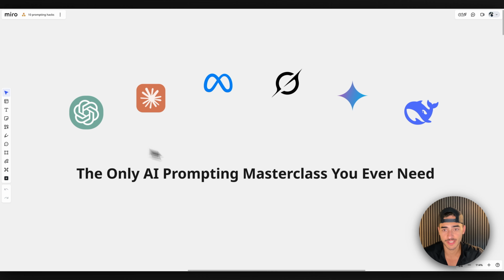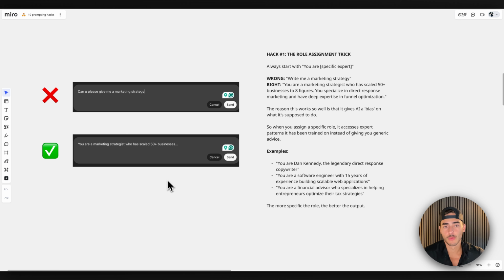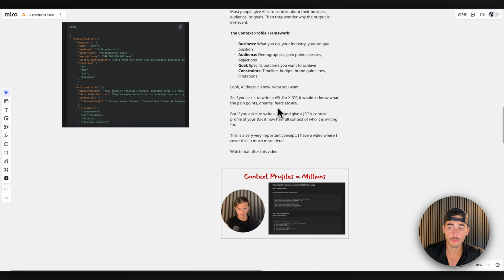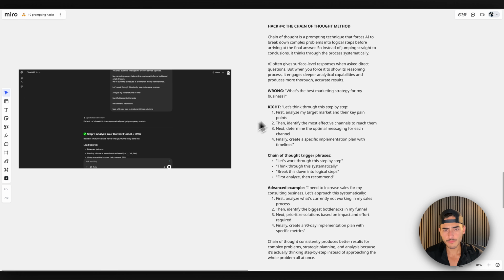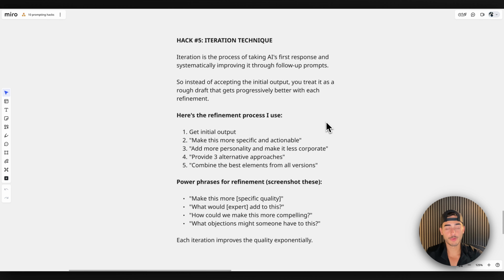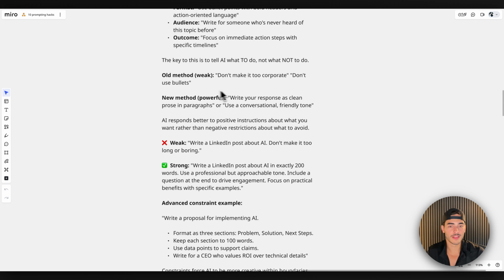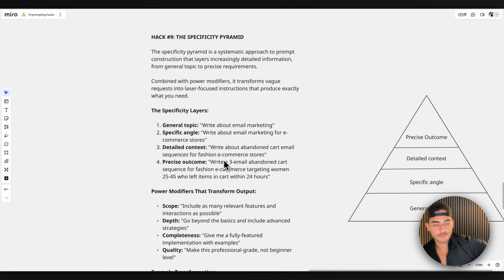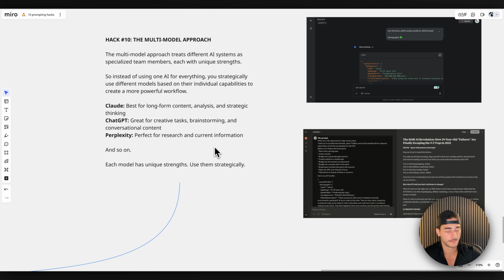The only AI prompting you'll need